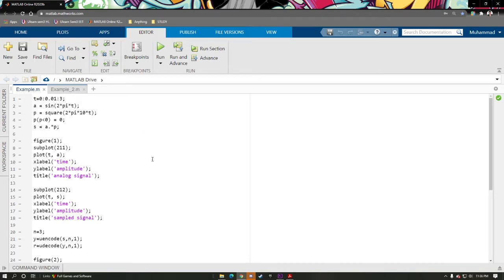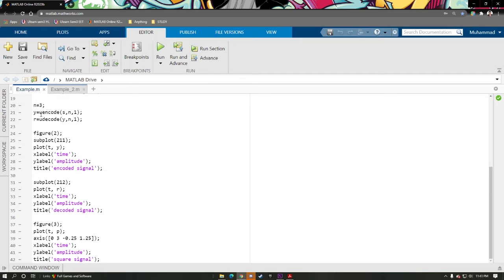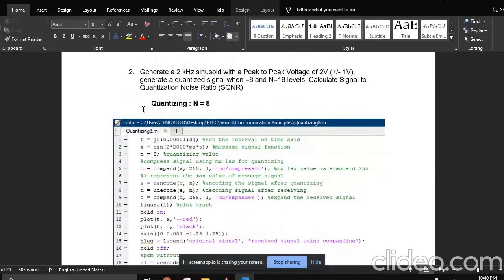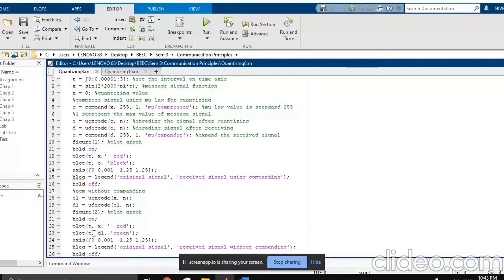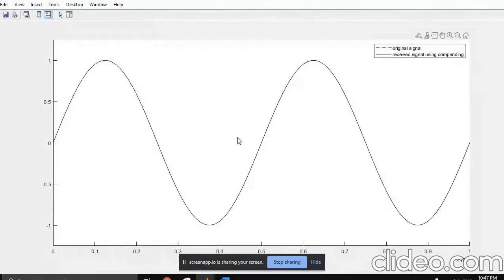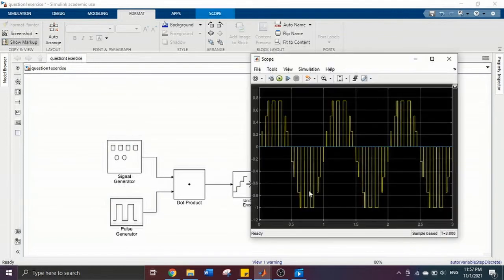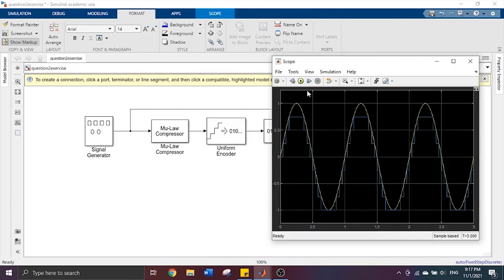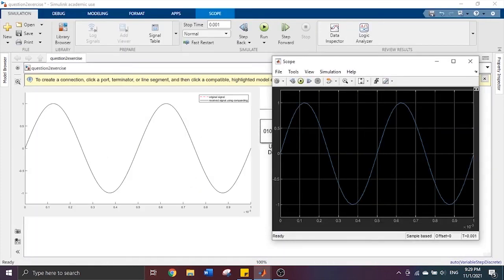Assignment Communication Principle